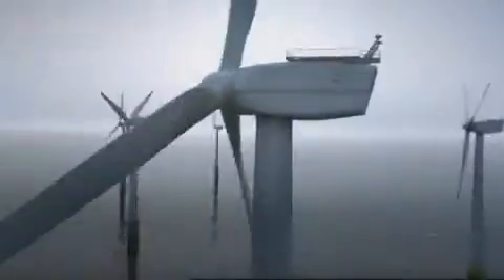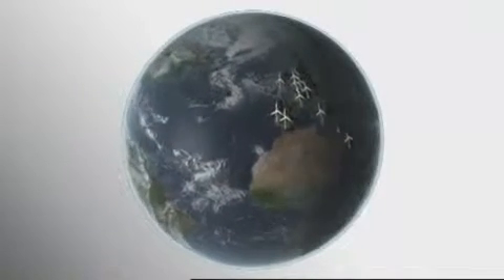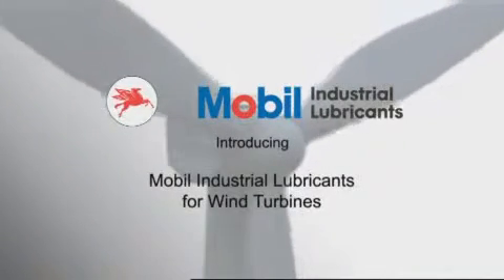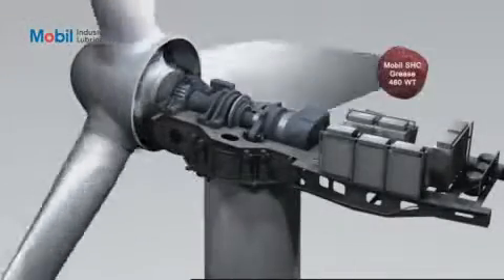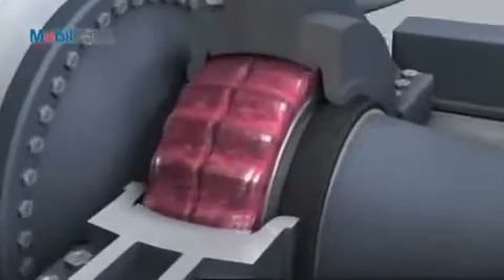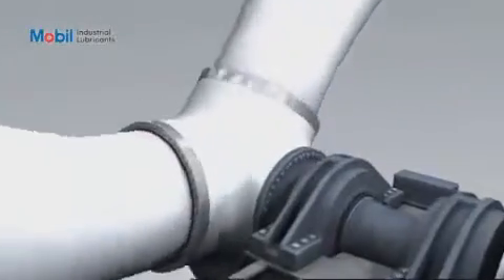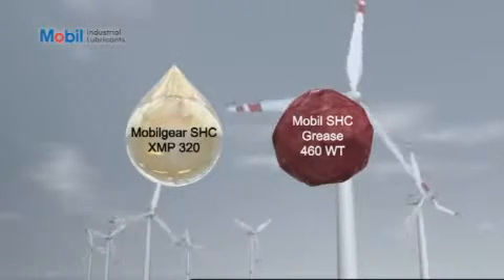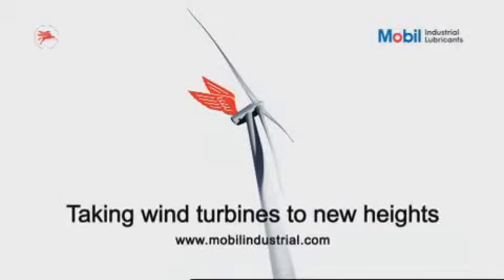Lubrigrupo | Lubrificantes Industriais Mobil para Turbinas Eólicas